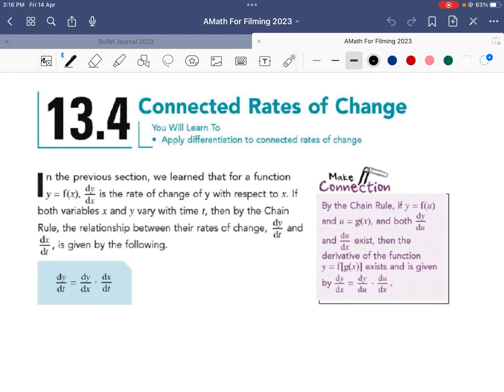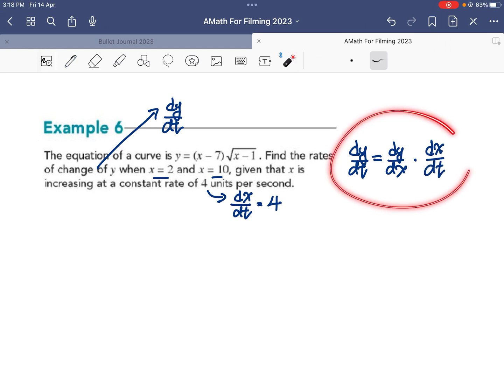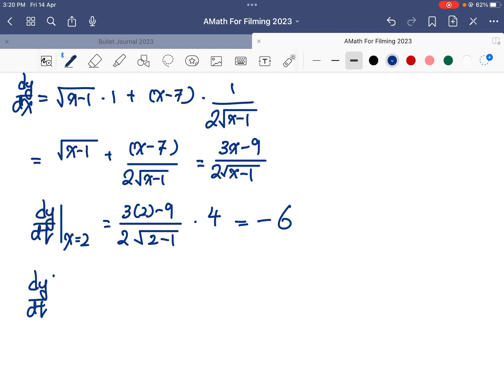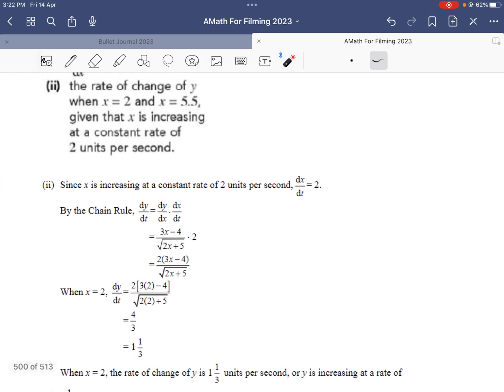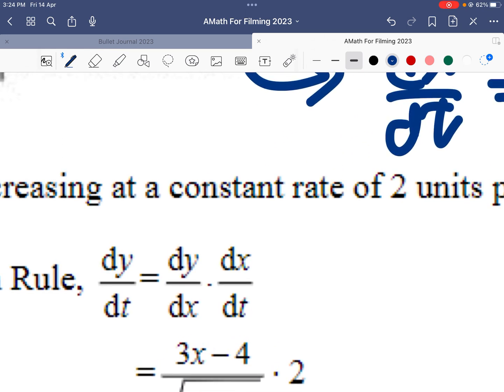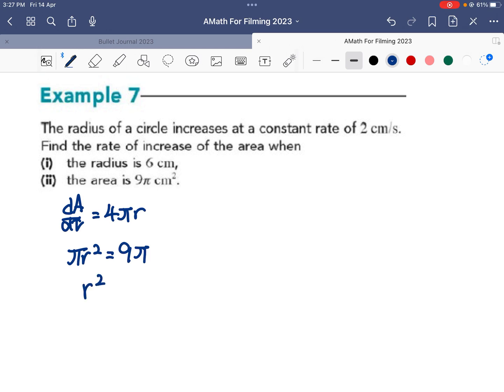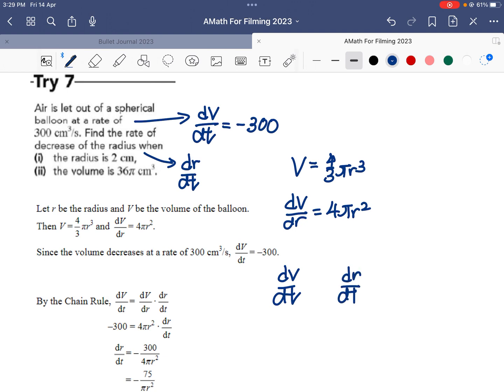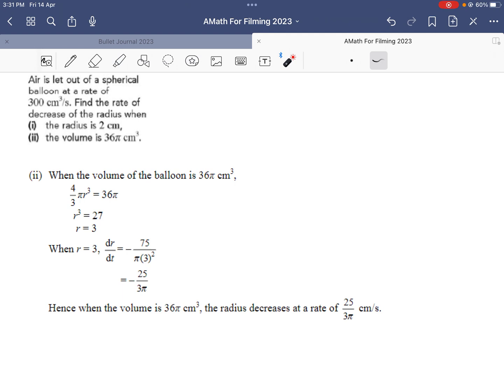￼13.4 Connected Rates of Change Part 1